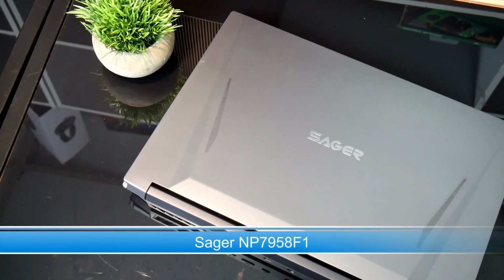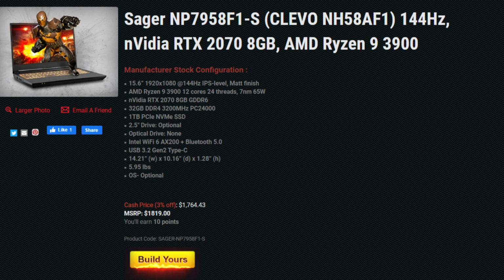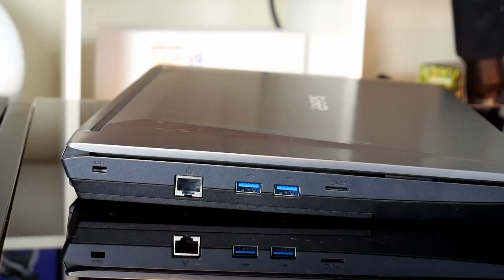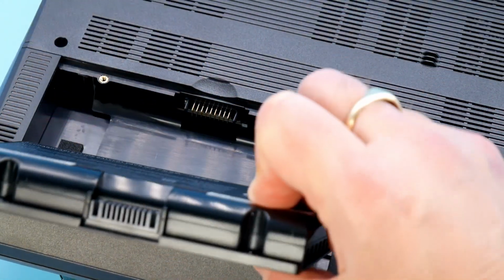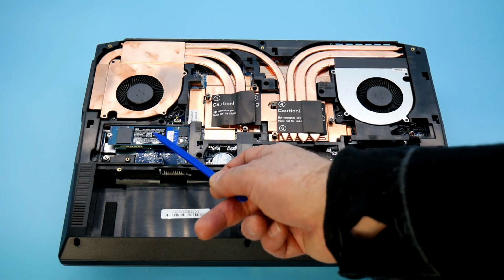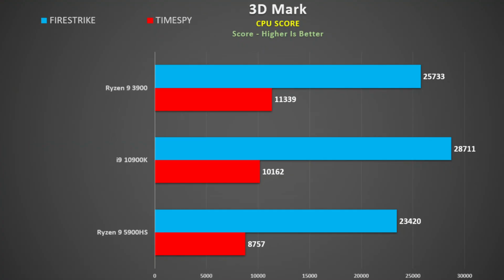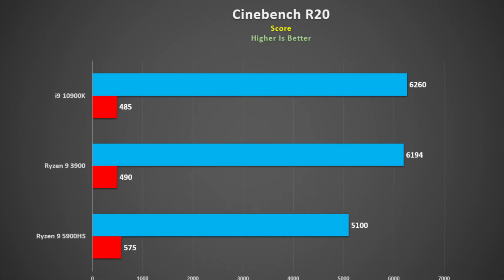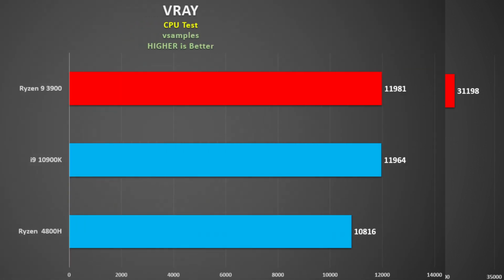12 CORE BEAST! Sager NP7958F1 - Ryzen 9 3900 / RTX 2070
Get high-quality skins & wraps for your laptops, phones, and handhelds here 👉 m2skins.com The Sager NP7958F1 (Clevo NH58AF1) is the most powerful 15" laptop available today.
 It uses a desktop Ryzen 3000 series chip, my unit is the Ryzen 9 3900 with 12 cores/ 24 threads and an RTX 2070 GPU. Configurable with up to 64GB DDR4 3200 Mhz RAM, a 2.5" bay and 2 x m.2 slots.
It's an ideal laptop for content creators and 3D professionals seeking maximum performance in a portable form factor.
The RTX 2070 Max P is a 115w part and games very well.

My review unit was provided by GentechPC with a price of $1819.